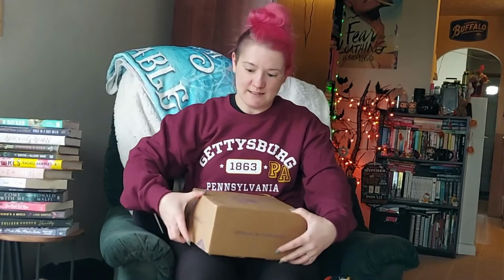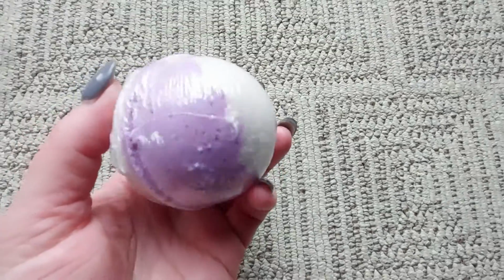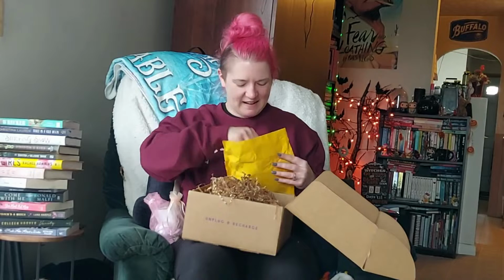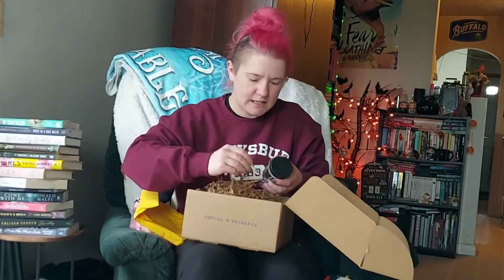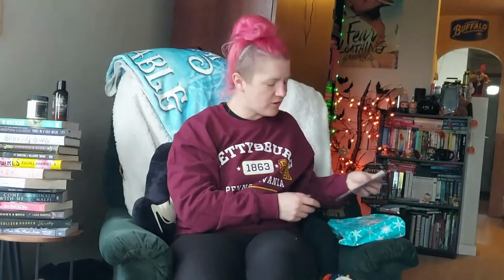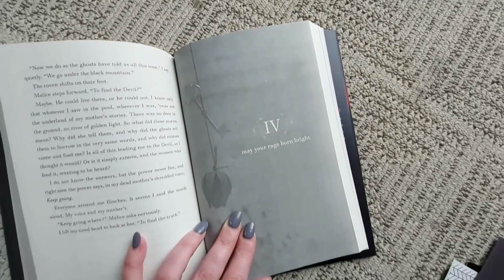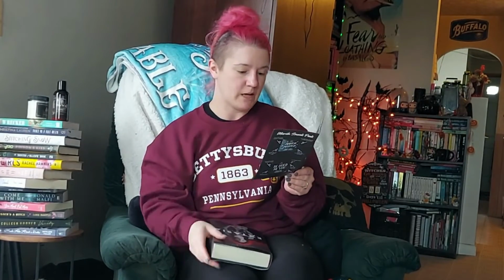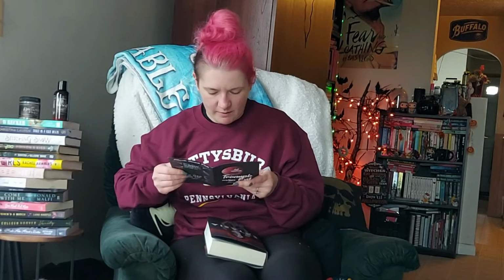YA Unplugged Book Box/// March 2022/// TRIUMPH OVER EVIL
THANK YOU  FOR CHOOSING TO WATCH THIS VIDEO :)